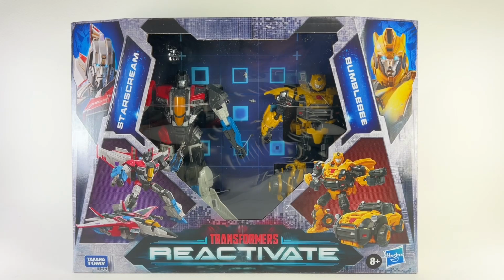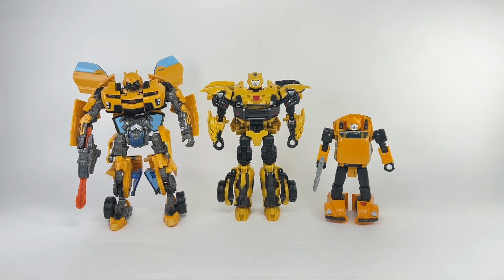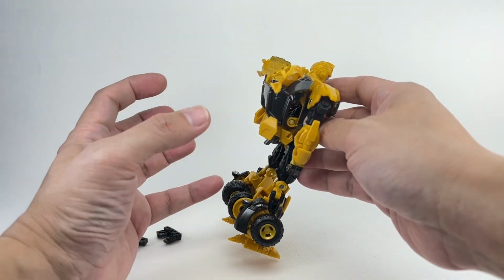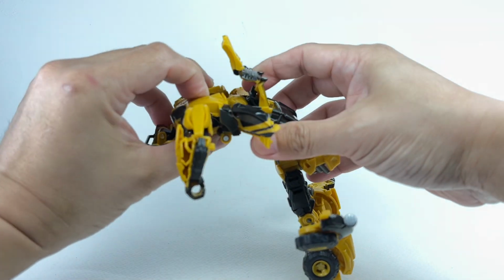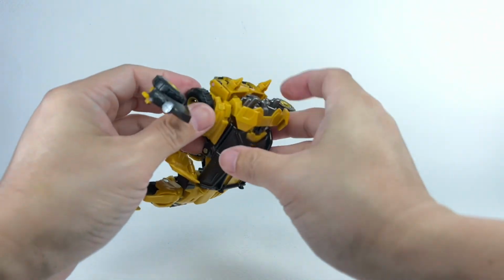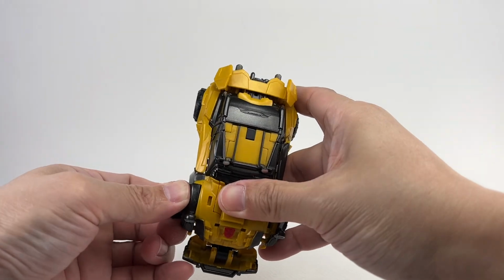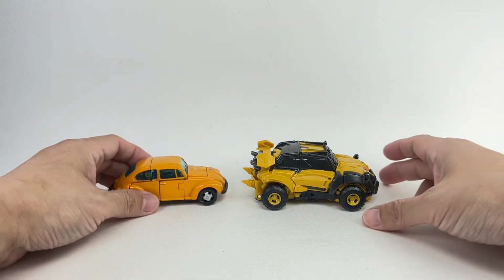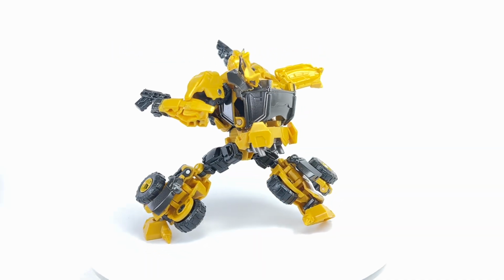Super Cool Figure !!! Transformers REACTIVATE Deluxe Class Bumblebee Chefatron Review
Super Cool Figure !!! Transformers REACTIVATE Deluxe Class Bumblebee Chefatron Review Starscream Optimus Prime Soundwave